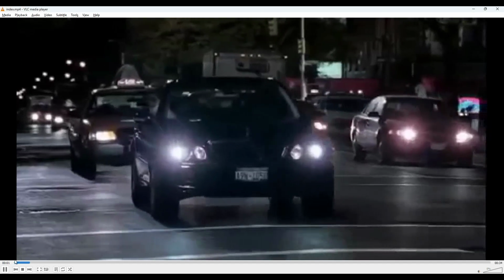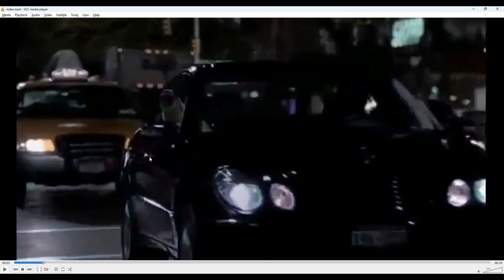How To Add Audio In VLC Media Player (Easy Guide)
Learn how to add audio in VLC Media Player using the Open Multiple Files option to play a video with an external audio track.
Perfect for syncing music, voiceovers, or replacement audio without editing software.

🕚Timestamps:
0:00 Intro
0:20 Open Open Multiple Files
0:38 Add Your Video File
0:52 Show More Options
1:03 Select Play Another Media Synchronously
1:18 Browse And Add The Audio File
1:35 Click Play And Check The Output
1:54 Outro

✍️What You'll Learn In This Video:
• How To Open Multiple Files In VLC Media Player
• How To Add A Video File In VLC
• How To Enable Play Another Media Synchronously
• How To Select An External Audio Track
• How To Play Video With Separate Audio In VLC
• How To Use VLC For Quick Audio Replacement

💡Pro Tips:
• Use audio files with matching timing for the best sync results.
• Keep your video and audio files in easy-to-find folders before you start.
• If playback feels off, test with a shorter clip first.
• VLC is great for previewing audio swaps before doing full editing.